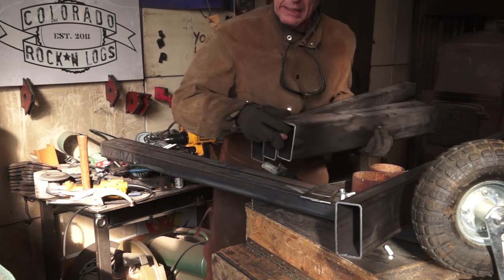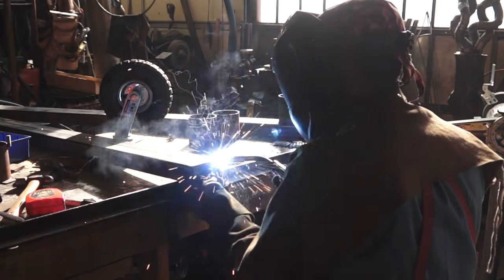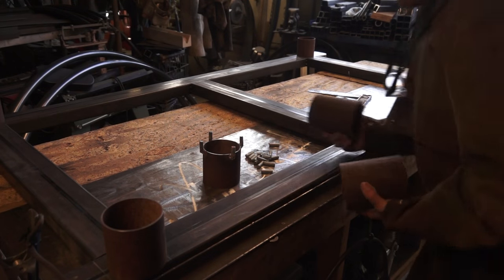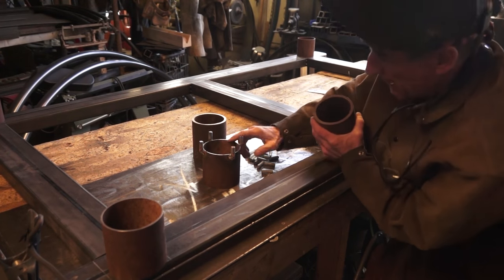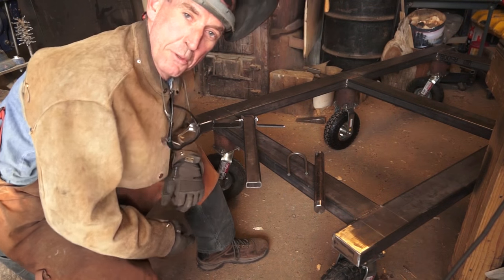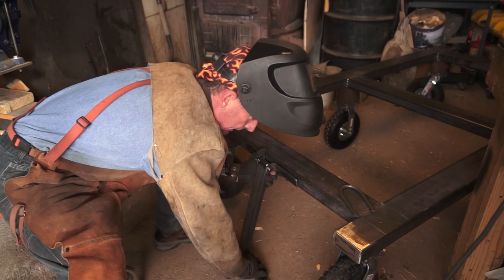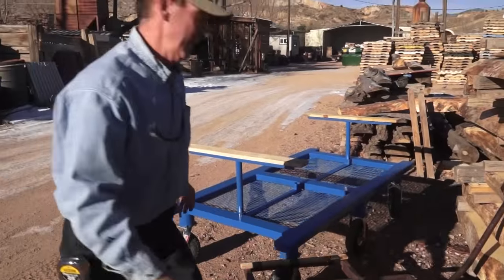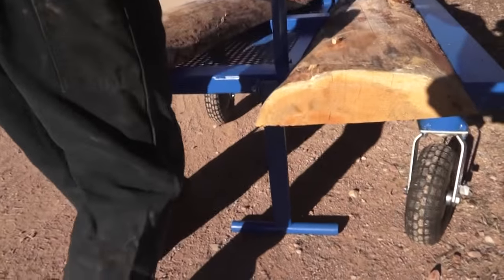How-To Weld A Wagon - Lumber Cart Build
When you mill big logs you need a way to move big lumber. Watch How-To Weld A Wagon and see this weeks Lumber Cart Build by Mitchell Dillman of

For a fully detailed pictorial description of this heavy-duty lumber cart, Go